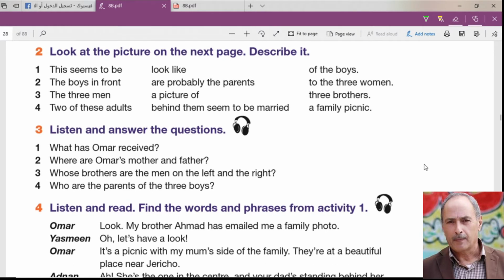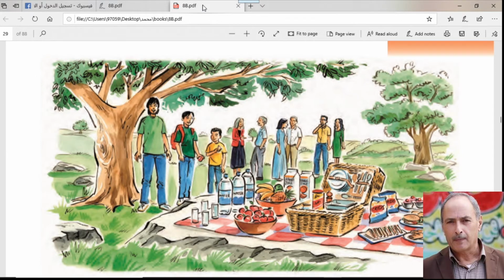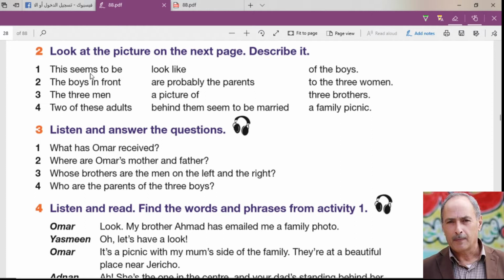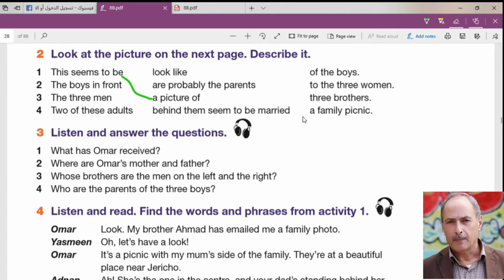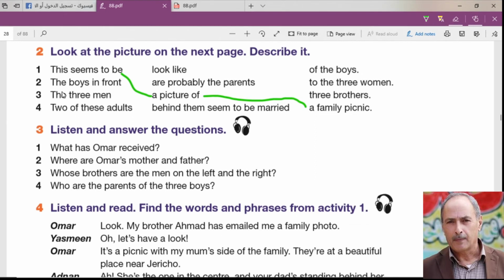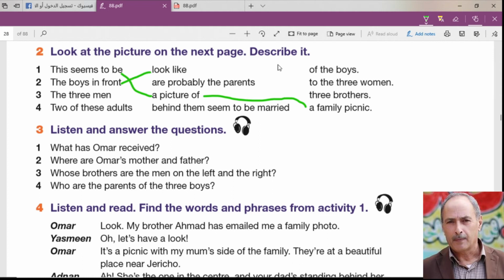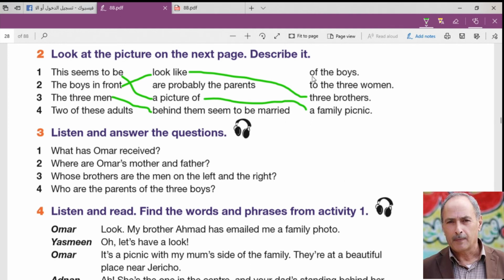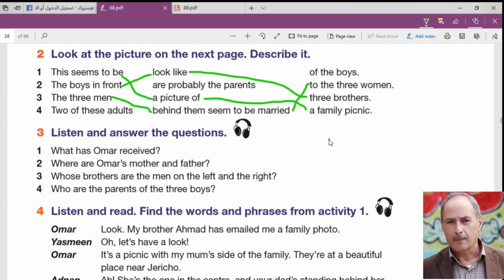Grade 8 unit 10 period 1 activity 2